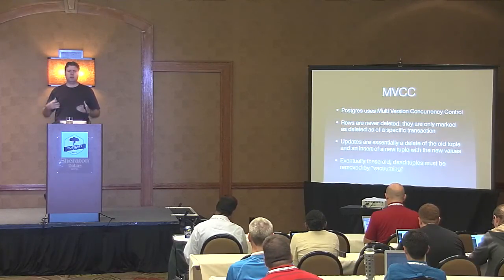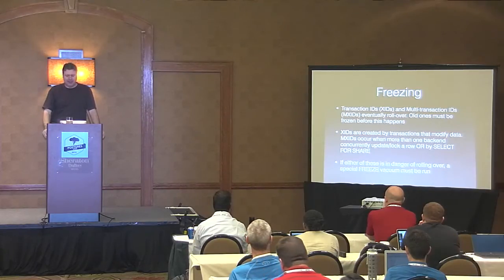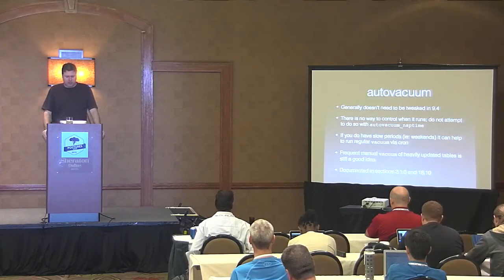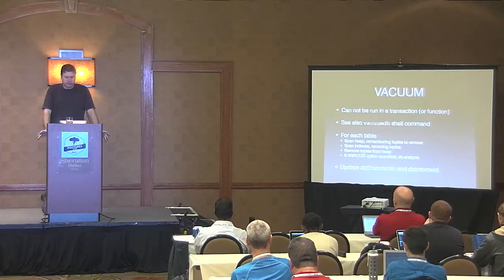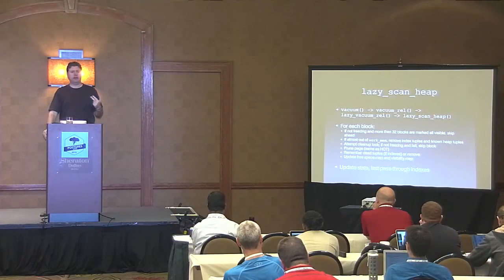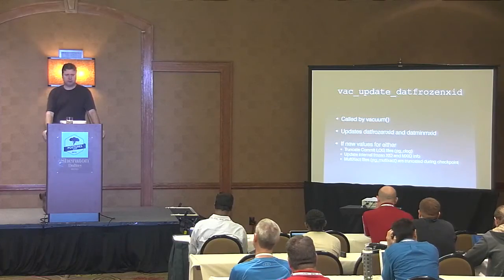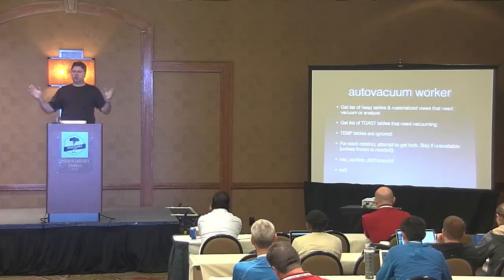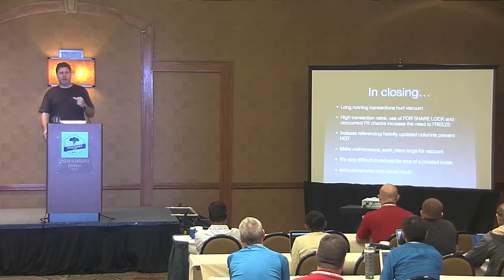All The Dirt On Vacuum - Jim Nasby